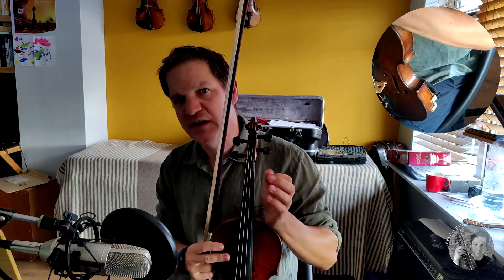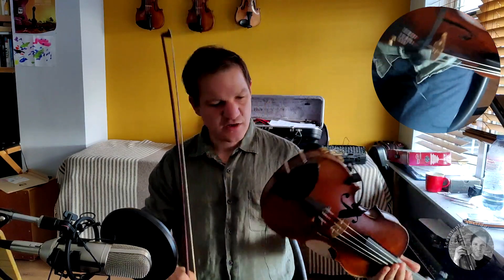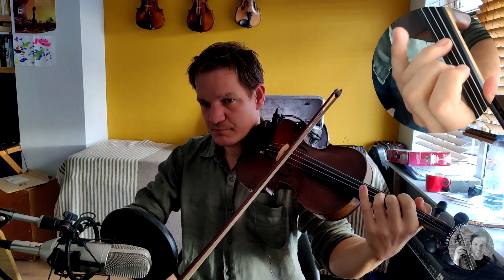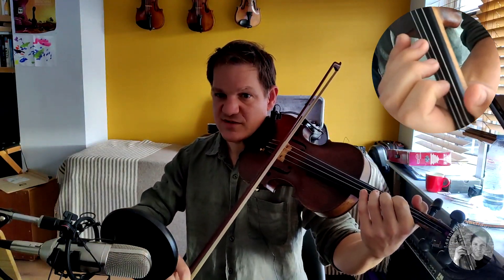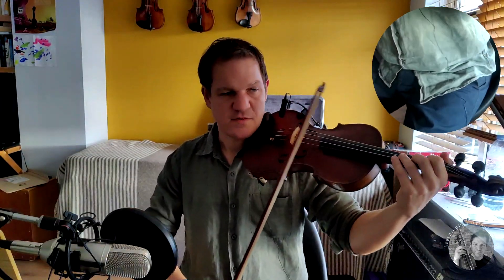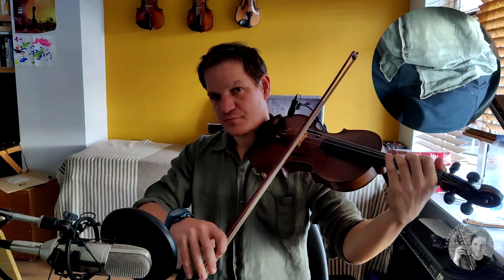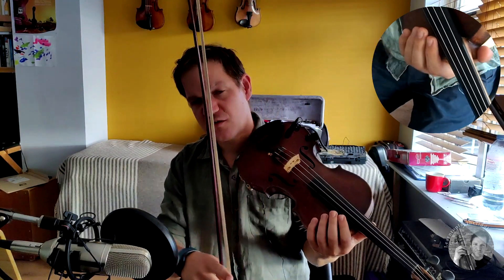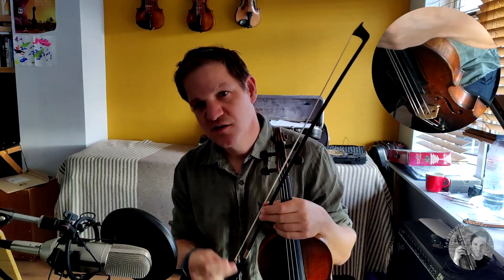Irish fiddle ornamentation - #1 Tip for learning and practising Irish fiddle ornaments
My top tip on how to practice your Irish fiddle ornamentation.

In this Irish fiddle lesson, I'll show you a trick to practice any phrase in any irish fiddle tune that you are learning that uses ornamentation, or in fact any other Irish fiddle technique. It'll help you to make sure that you are playing your Irish fiddle tunes perfectly in time even as you introduce more complicated ornamentation in to your fiddle playing.

[Something slightly weird has happened to the audio on this video, if I can work out what it is, I'll repost]